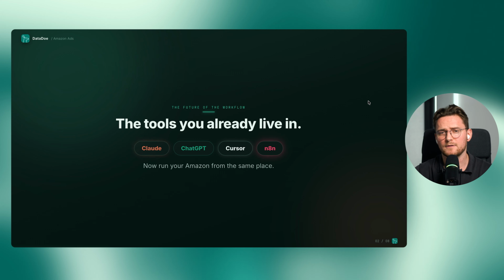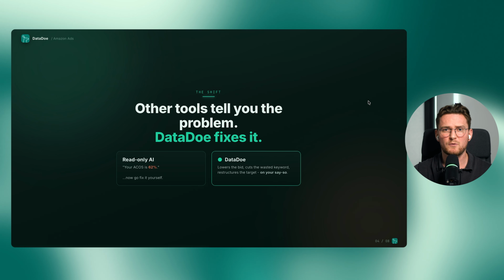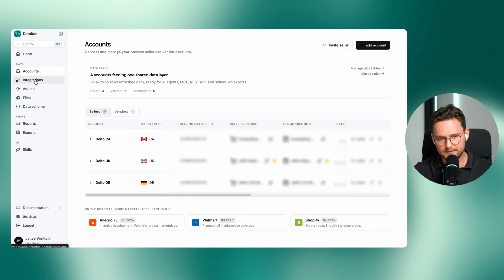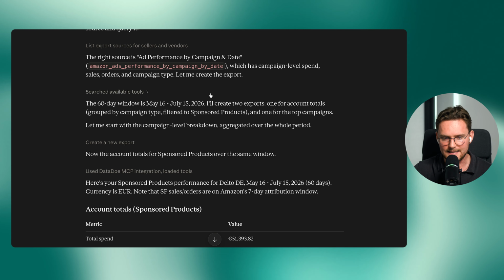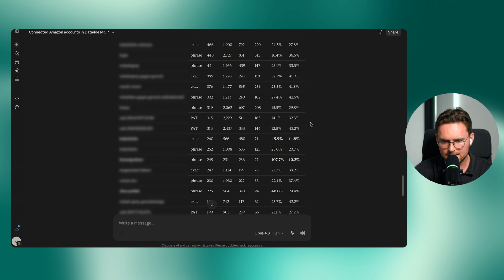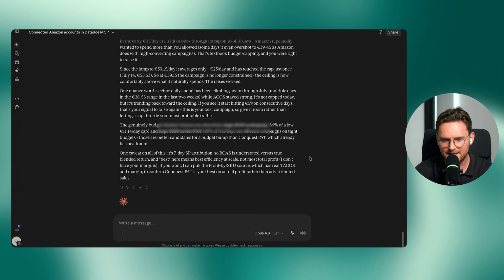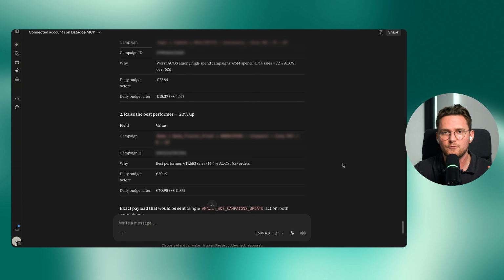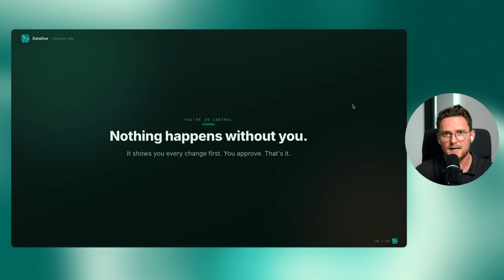How to Automate Amazon PPC with Claude AI (2026)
Most Amazon PPC tools charge a percentage of your ad spend. The more you spend, the more they take.

This is the other way. I connect a real seller account to Claude and pull 60 days of data across 734 campaigns. Then I find the search terms burning cash and change the daily budgets, straight from the chat.

Nothing goes live by accident. Every change goes through a dry run first, so you approve it yourself. You can also switch individual actions off.

Once you trust it, put it on a schedule and let it watch your campaigns around the clock.

Works in Claude, ChatGPT, Codex, Gemini and anything else that speaks MCP. Seller Central, Vendor Central and Amazon Ads, plus your cost of goods so the profit numbers are real.

0:00 Automate Amazon PPC with Claude AI
1:42 The problem with PPC tools that charge % of ad spend
3:26 How the Amazon MCP server works
4:49 Connect Amazon Ads and Seller Central to Claude
5:59 Amazon PPC performance report in plain English
7:05 Build an Amazon PPC dashboard with AI
7:45 Find wasted ad spend and search terms burning cash
9:25 Find your best performing campaigns
10:31 Change campaign budgets with a dry run
11:08 Amazon Ads actions Claude can run
12:41 Amazon PPC automation running 24/7
13:22 Control which actions the AI can run
14:21 Try DataDoe 14-day free trial